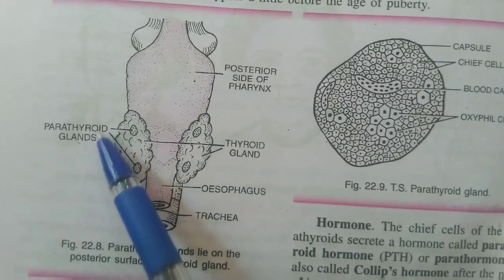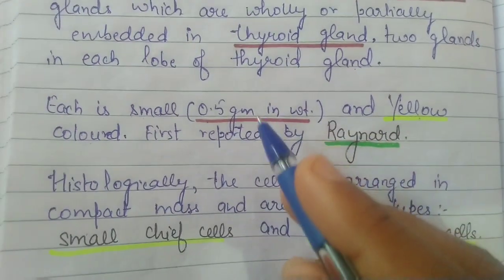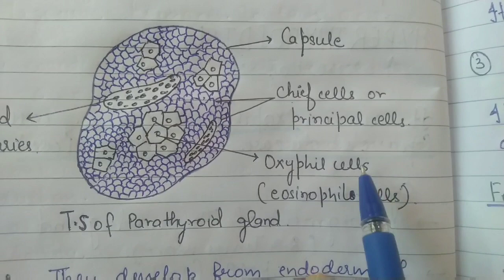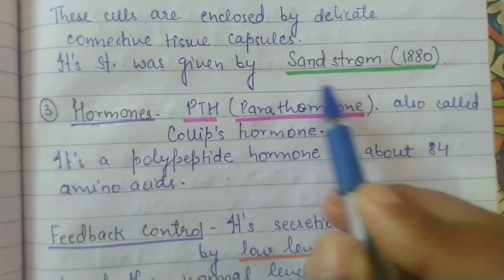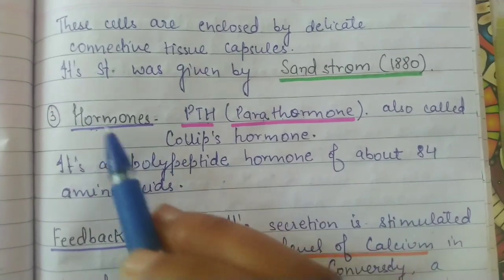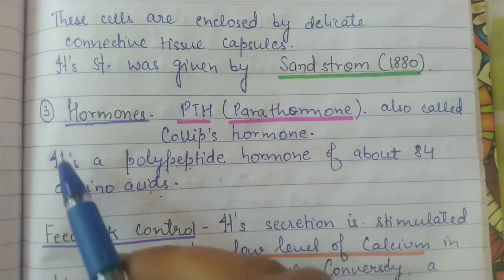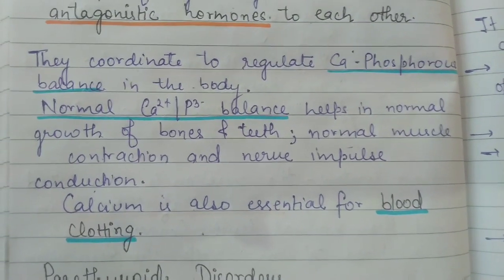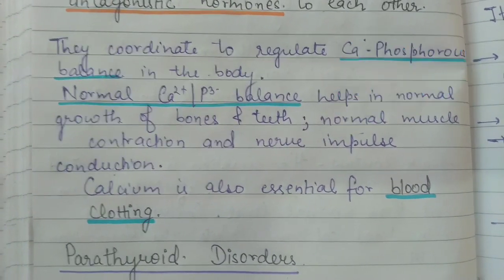Parathyroid Glands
The parathyroid glands are four tiny glands, located in the neck, that control the body's calcium levels. Each gland is about the size of a grain of rice (weighs approximately 30 milligrams and is 3-4 millimeters in diameter). The parathyroids produce a hormone called parathyroid hormone (PTH).